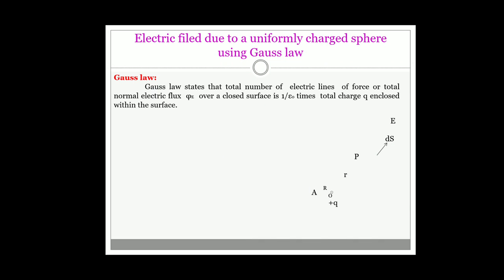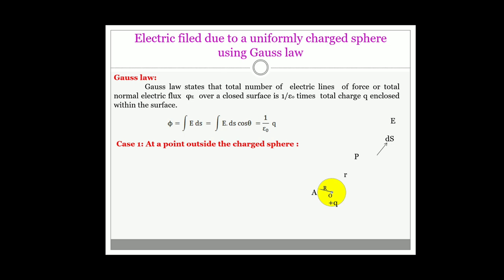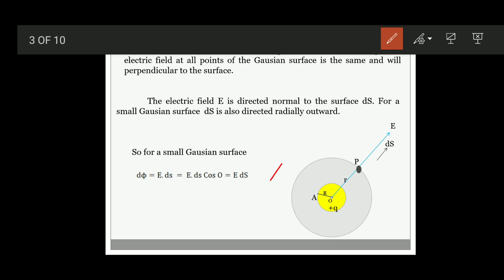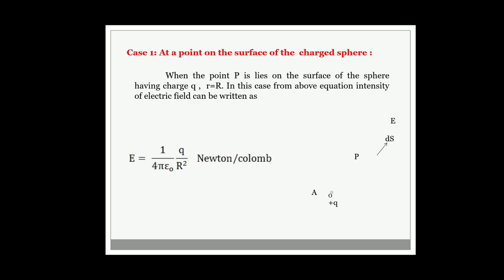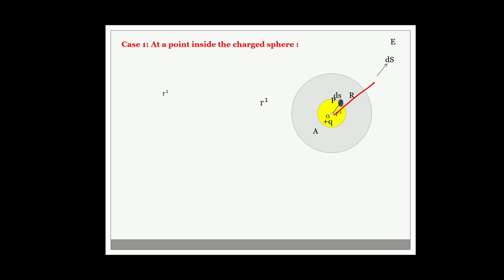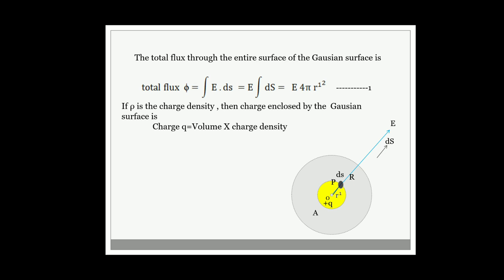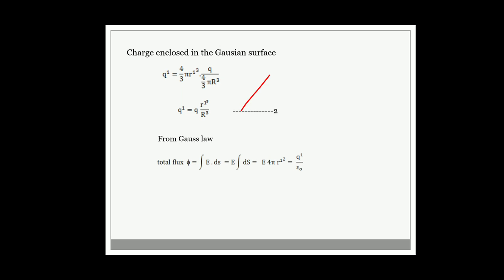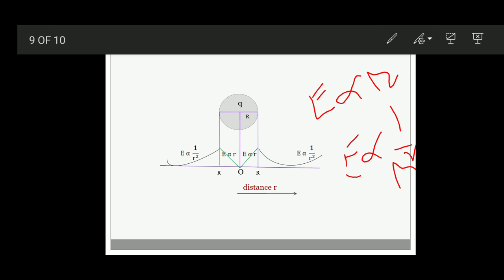Nageswara Rao Asst Professor _ Charged Sphere using Gauss law